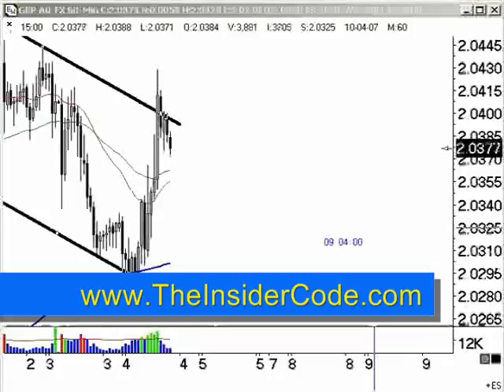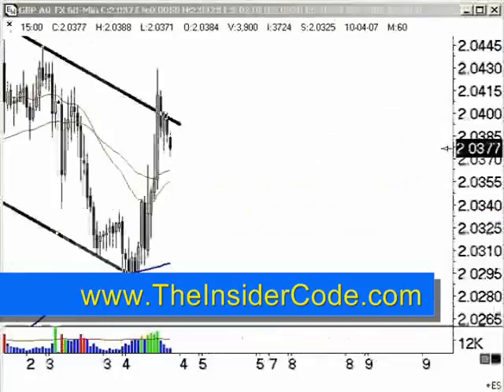Forex Training - TheInsiderCode.com Mac X pt.25k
- Forex Training - pt.25k with Forex Expert Mac X of The Insider Code.